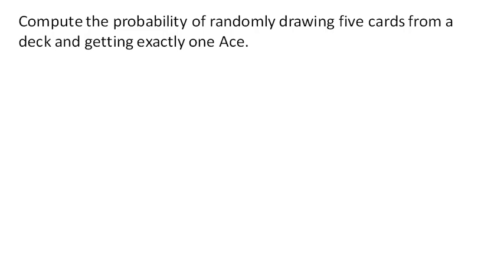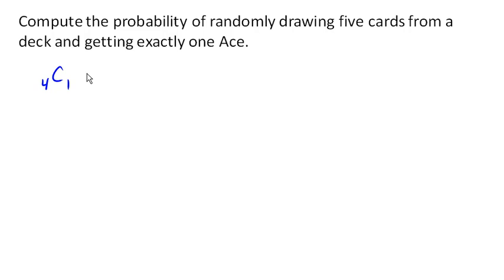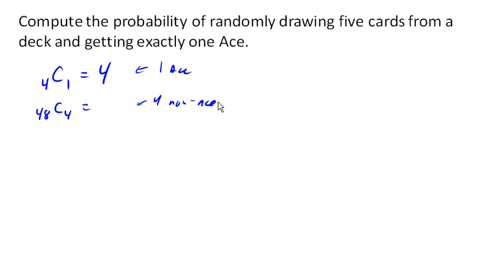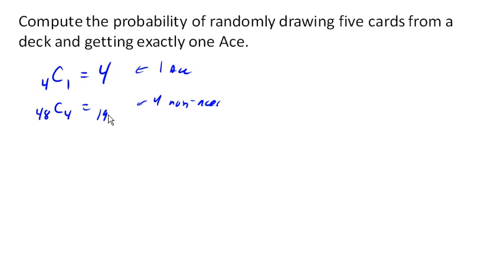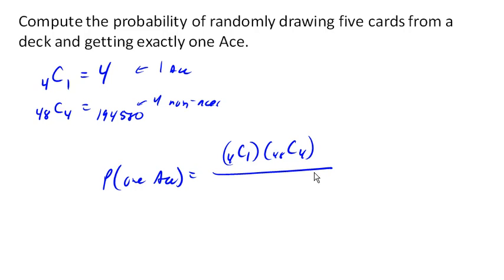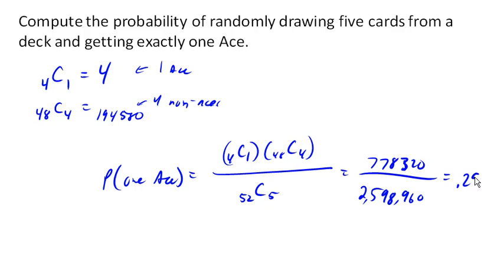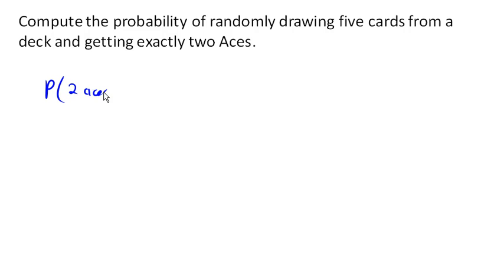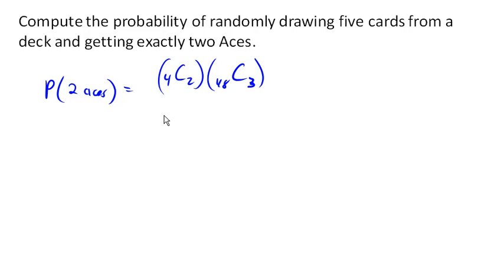Probabilities using combinations: cards